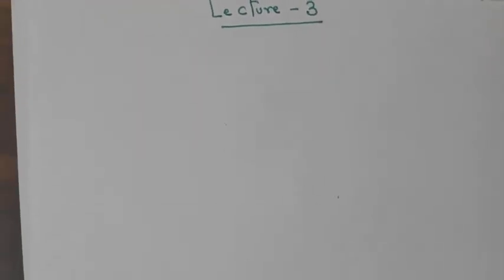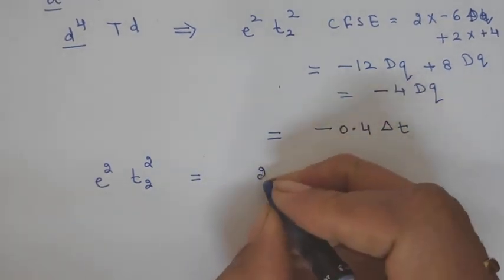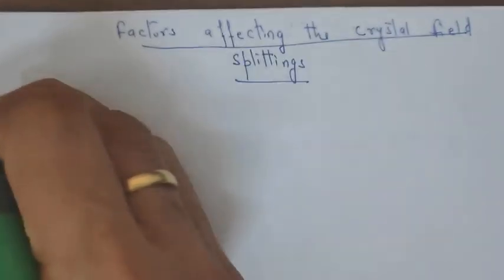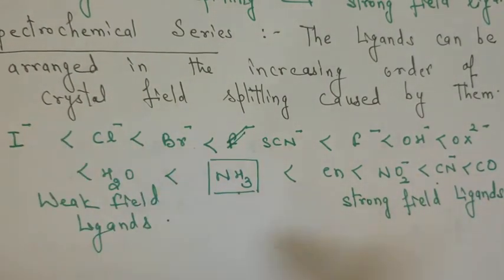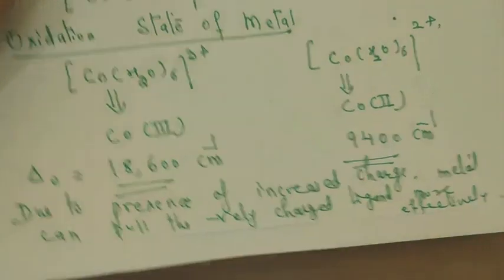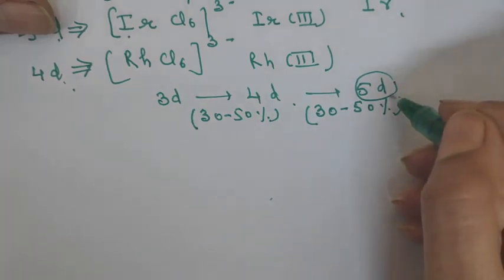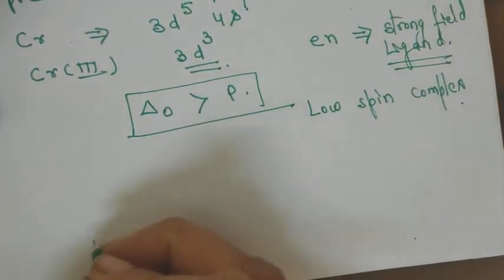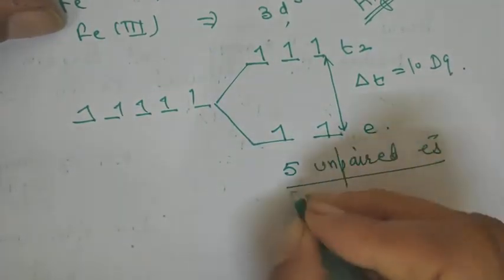crystal field theory-2